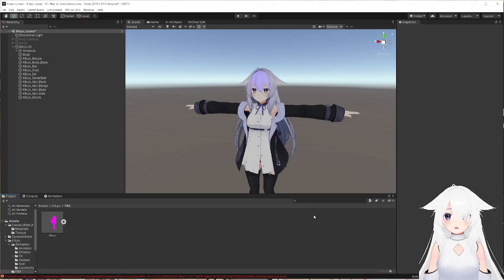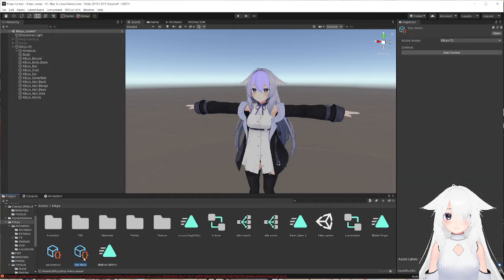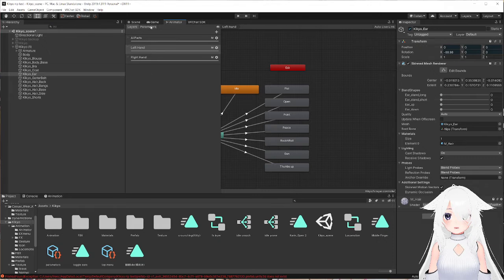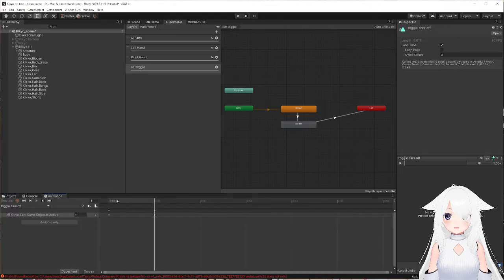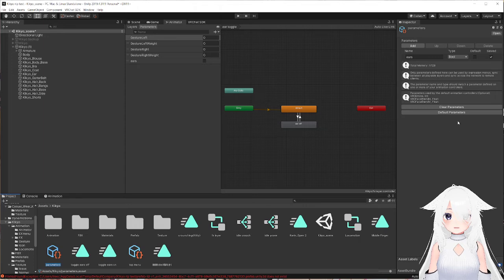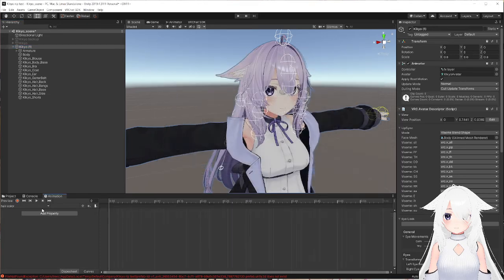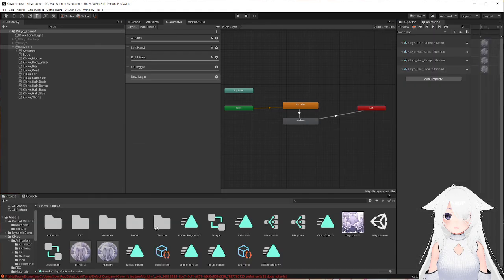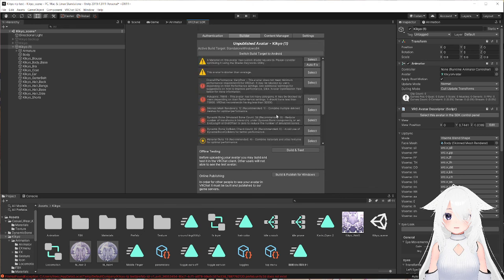Avatar Basics - Creating Toggles for Your Model